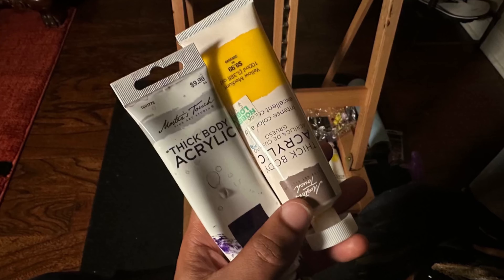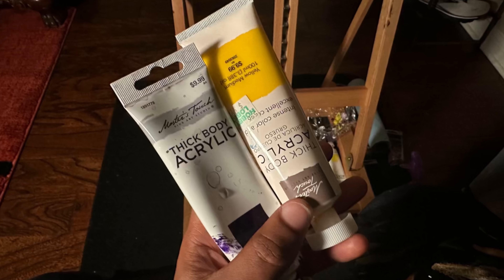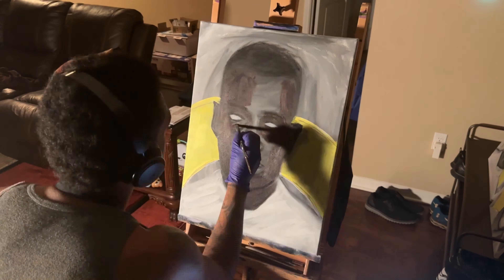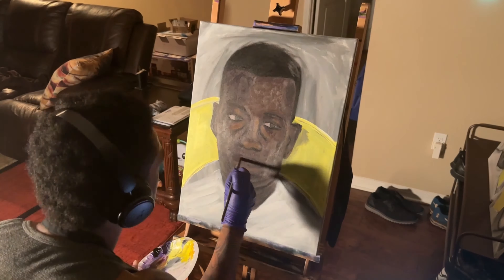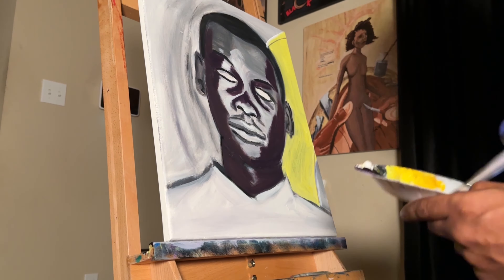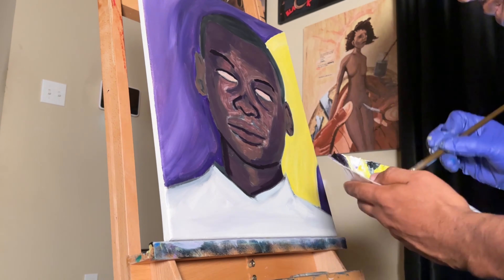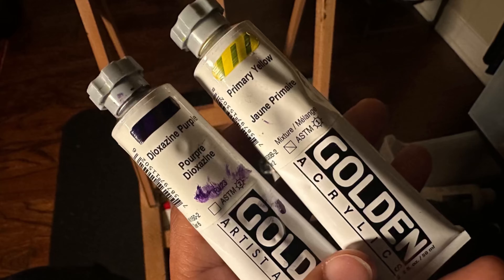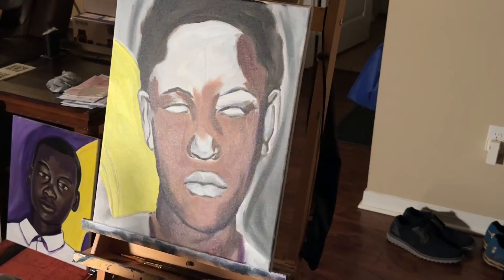Acrylic paint comparison GOLDEN vs UTRECHT vs MASTERS TOUCH PT. 2: Live Application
Peace. Here is the follow up video of my Acrylic paint comparison. This time we will take the paints to task, actual live painting on canvas! Paints will be tested for blending and of course how many layers it takes to reach the desired effect.

Have you tried any of these paint brands? Comment your favorite brand and WHY below.

Later on.